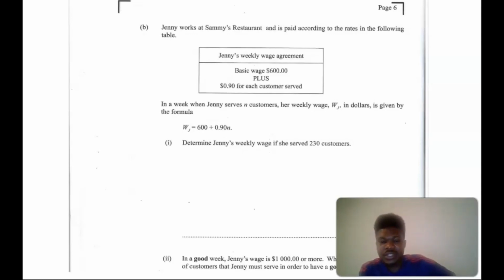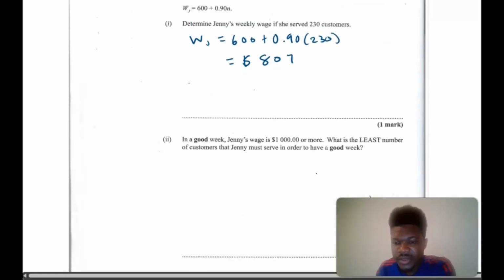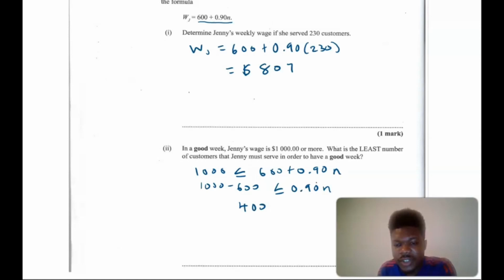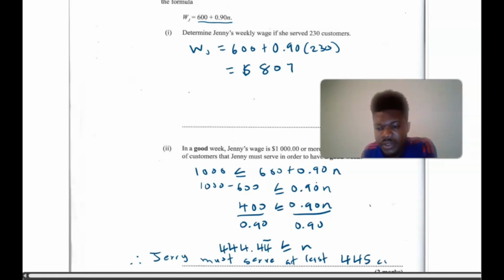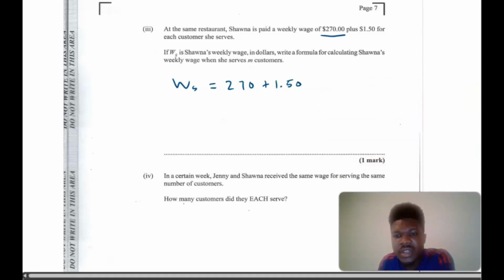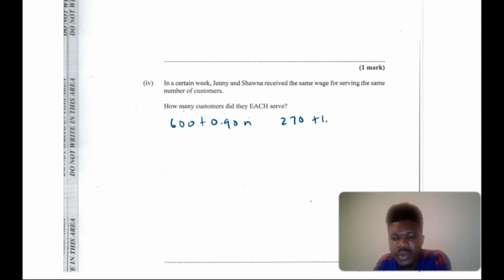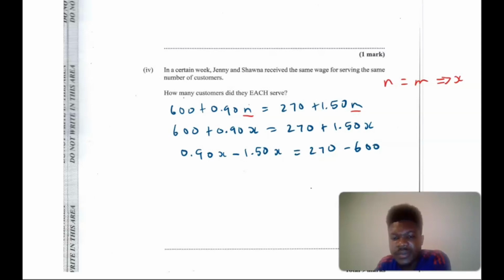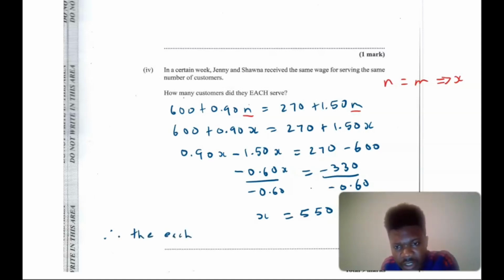CSEC Consumer Arithmetic past paper questions (Part 2)